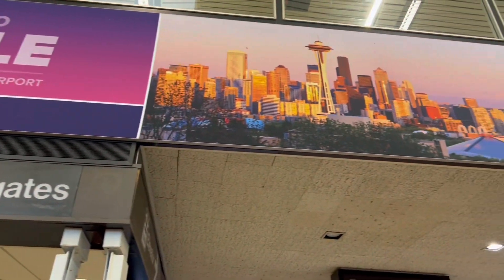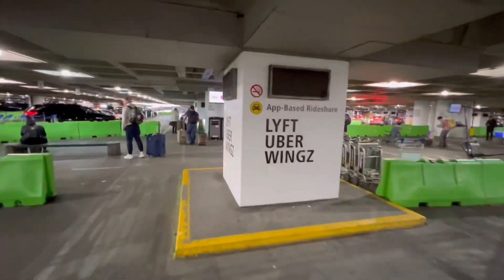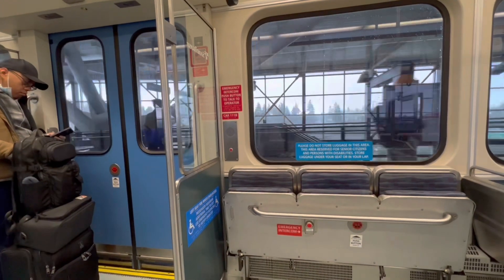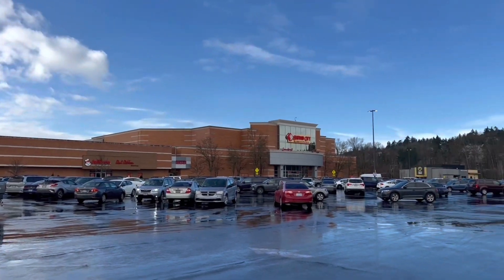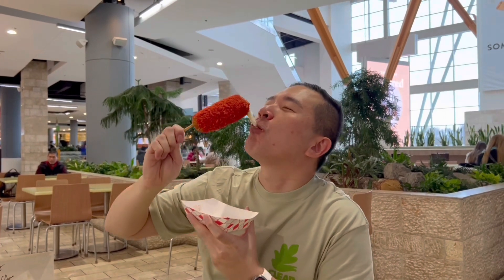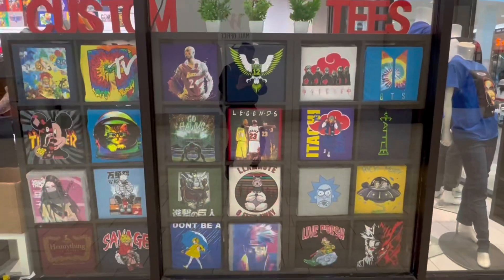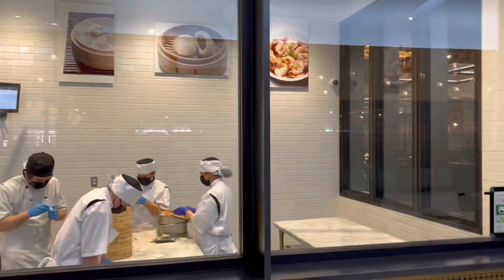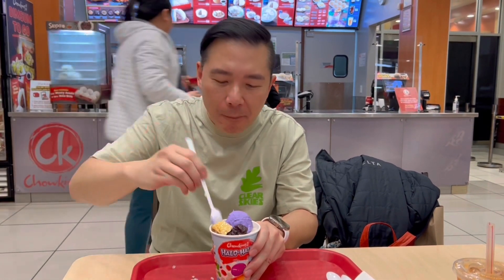Where to go and eat while LONG LAYOVER at Seattle Tacoma ( Sea-Tac ) airport, Food Tour 2023.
Please switch to 1080p on your settings to get a better quality video.

When you happen to be lucky enough to have a Longer LAYOVER at Sea-Tac airport, there are always options to explore Seattle area by just using easy public transportation.
I love to share my experience to guide you and show you where to eat.

PS:  thank you Jeanine and Shannan for being such a wonderful friends.